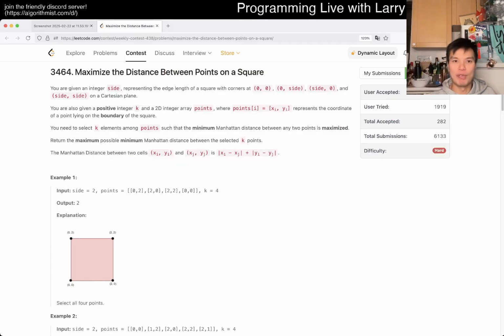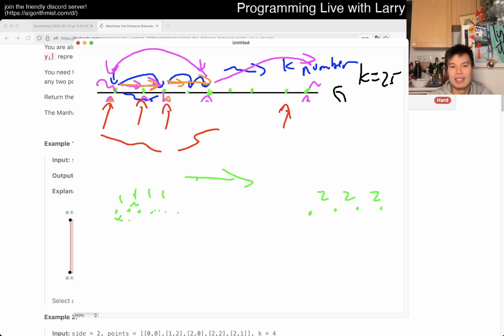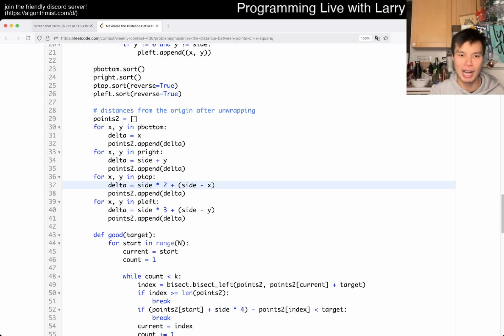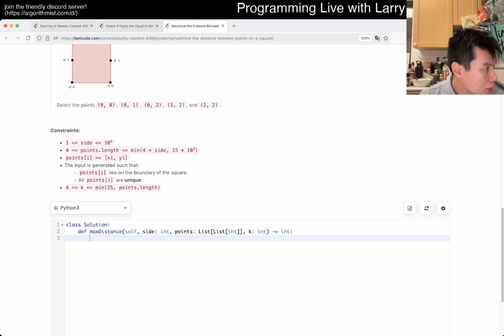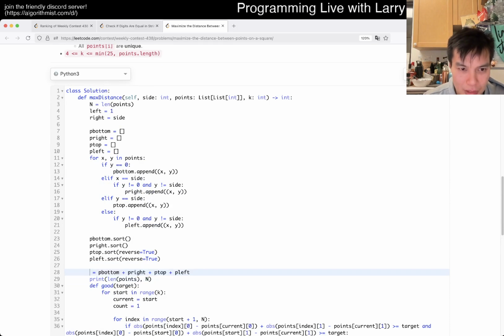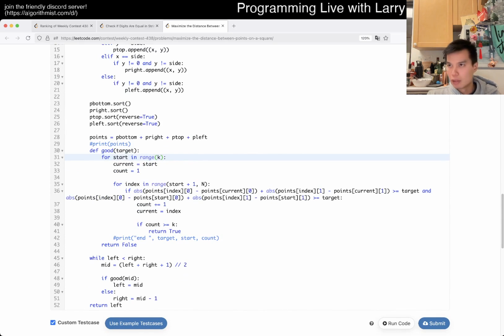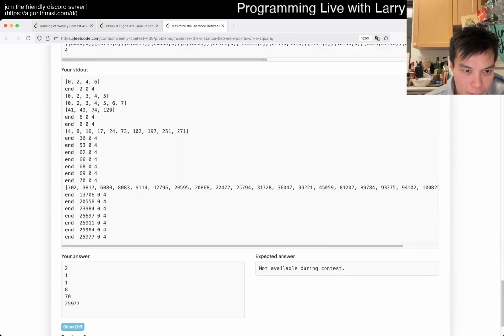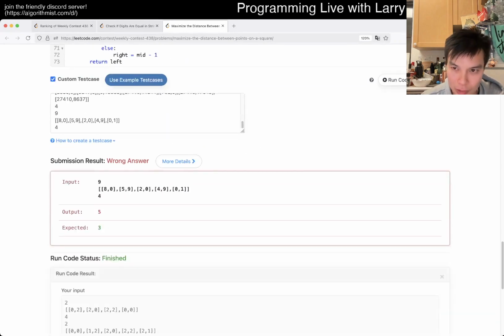3464. Maximize the Distance Between Points on a Square (Leetcode Hard)